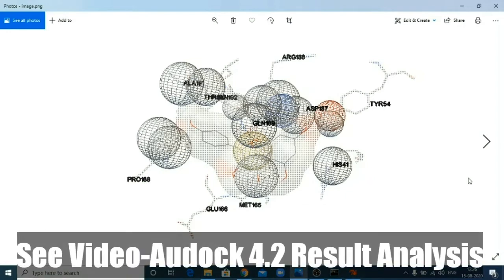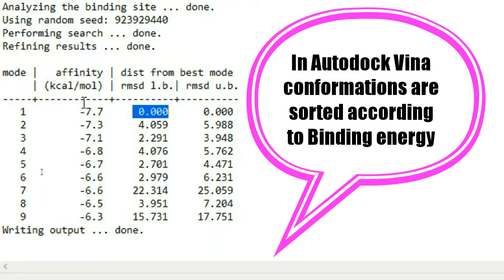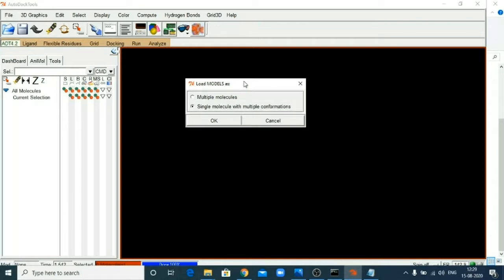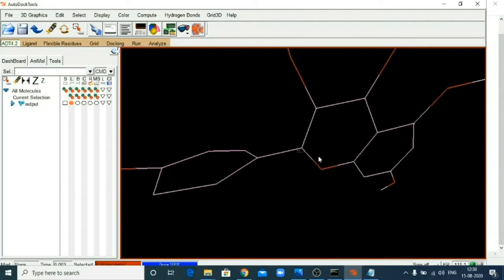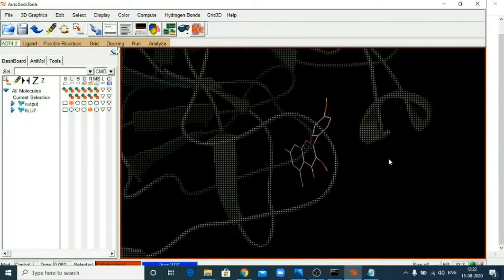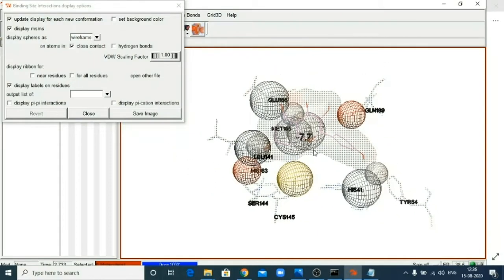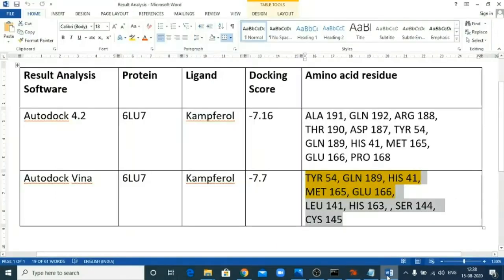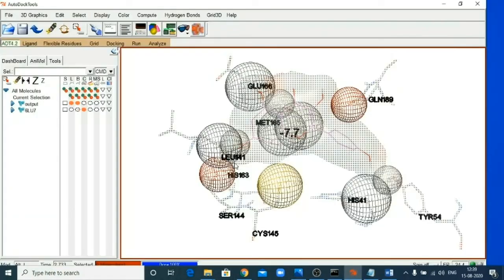Autodock Vina Result Analysis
It is very important that we should know, how to analyse Autodockvinaresult after generating log file and output file. In this video you will also get how to generate images displaying amino acid residue interacting with ligand using Autodock tools only.